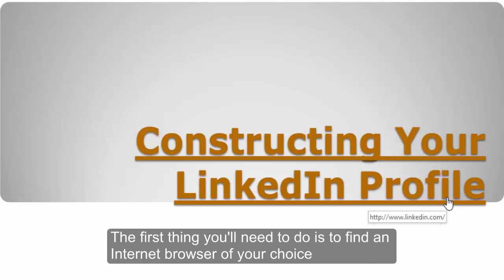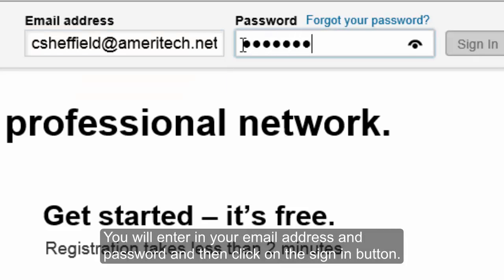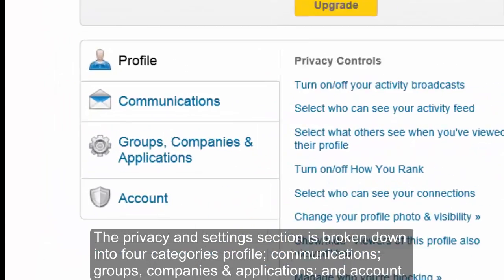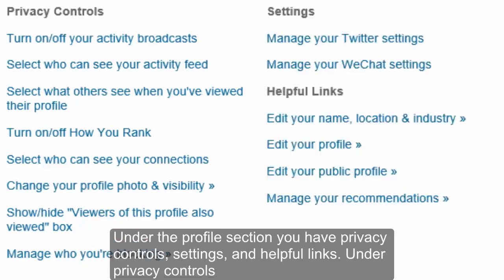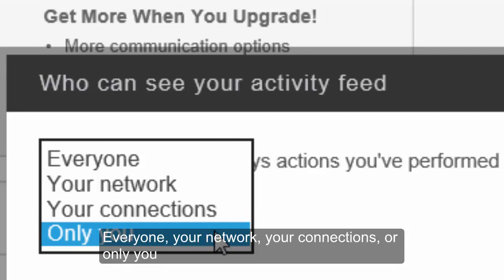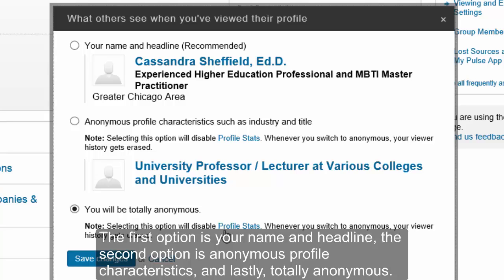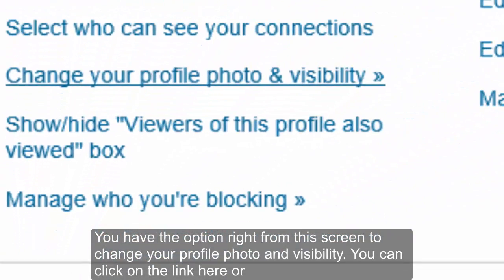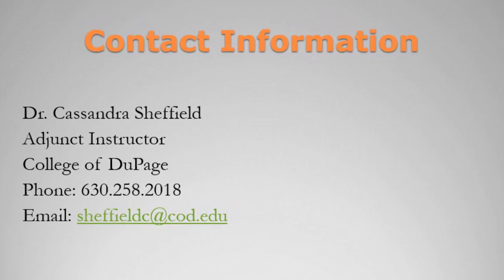Screencast Privacy and Settings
This tutorial will assist LinkedIn users with making changes to their privacy and settings profile section.